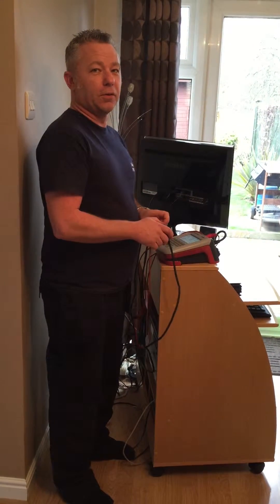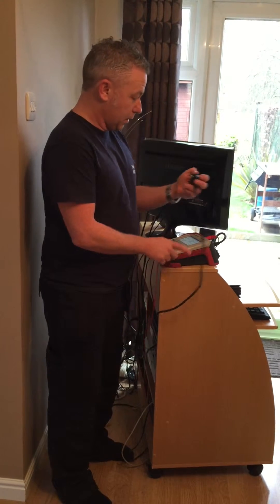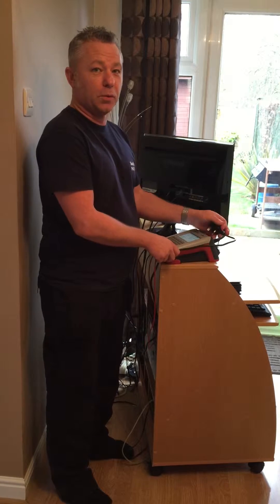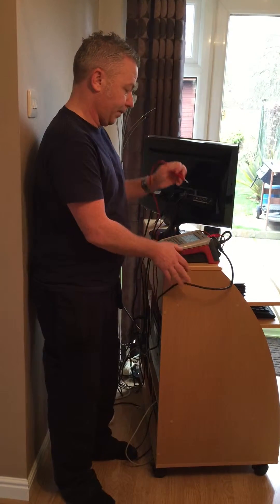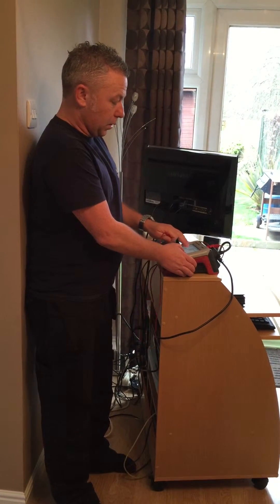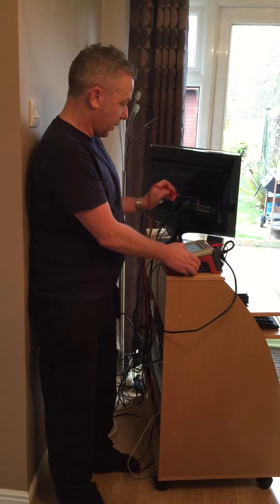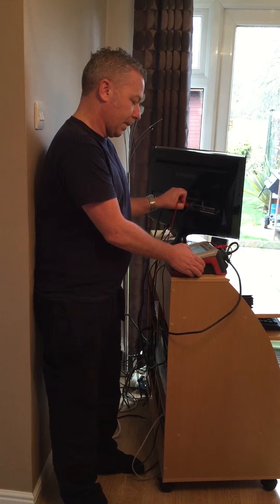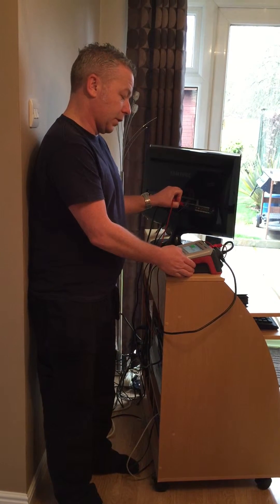How to carry out a class 1 PAT test with a seaward tester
How to pat test a class 1 appliance and how easy it is with a seaward.